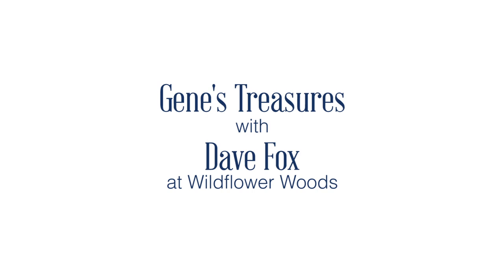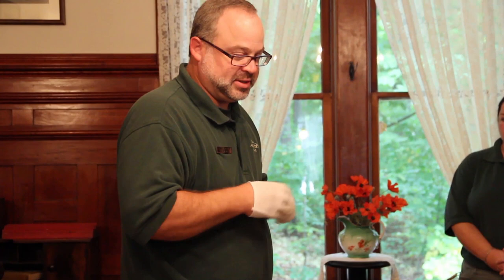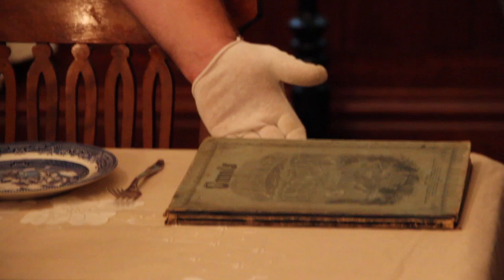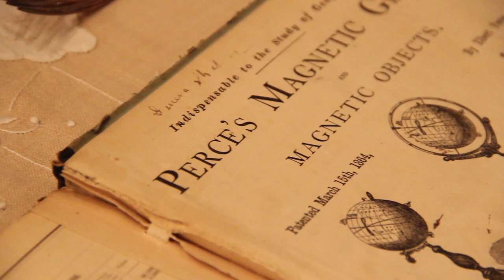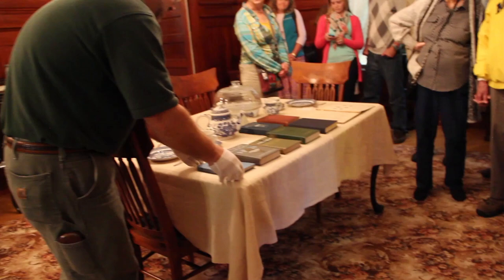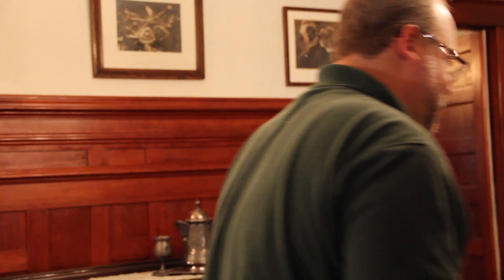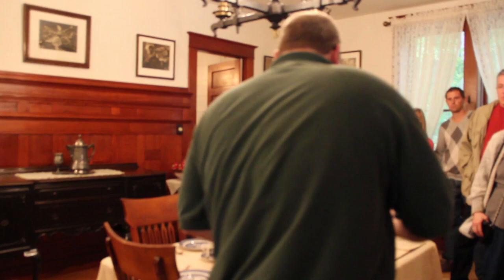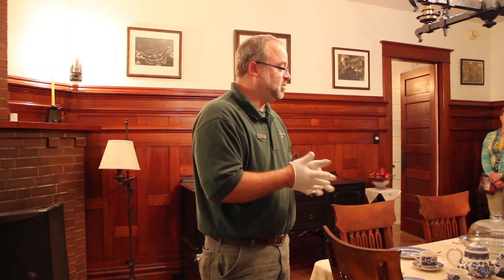October 2014: Gene's Treasures with Dave Fox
At the Wildflower Woods State Historic Site, there are all kinds of sights and trinkets that share in telling Gene's history and continue to carry her legacy on. For the October episode, Dave Fox shares some real treasures not often shown off for preservation purposes. The books Mr. Fox pulls out are unique glimpses into the past of Gene Stratton-Porter.